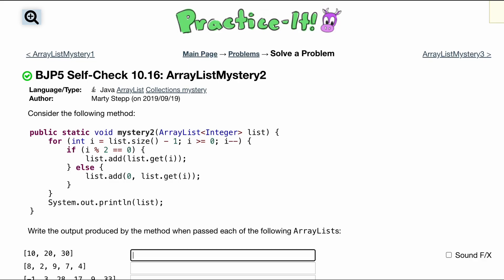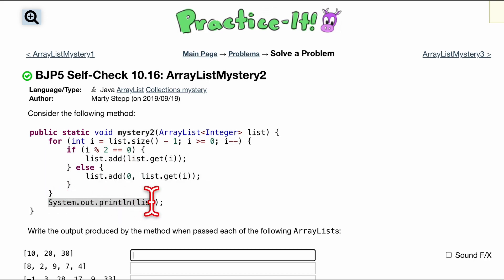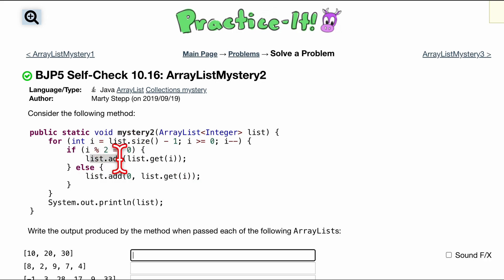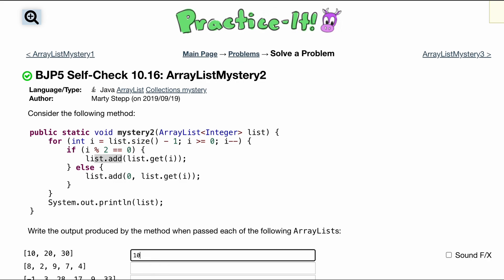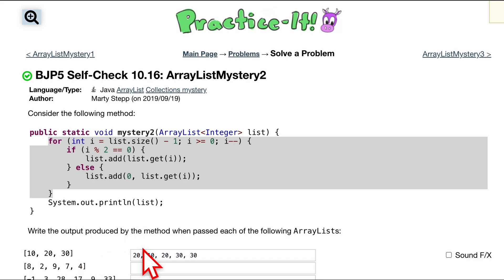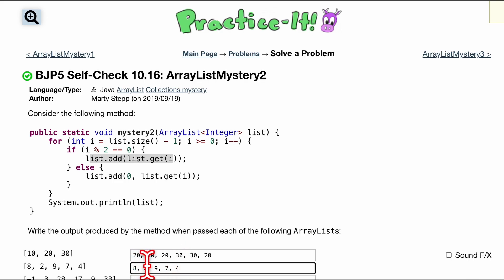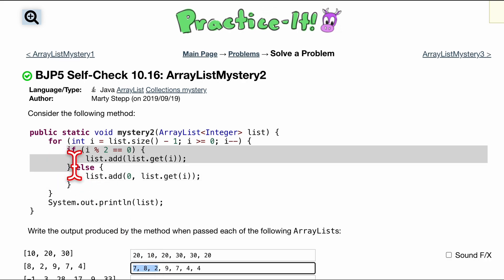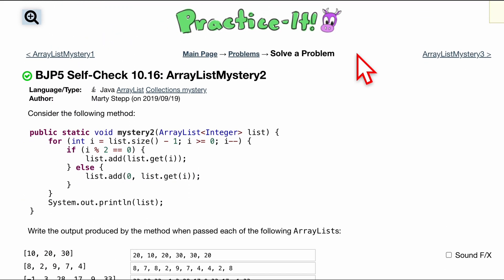Java Practice It | Self-check 10.16: ArrayListMystery2 | ArrayList, collections, array list, mystery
Question:
Consider the following method: